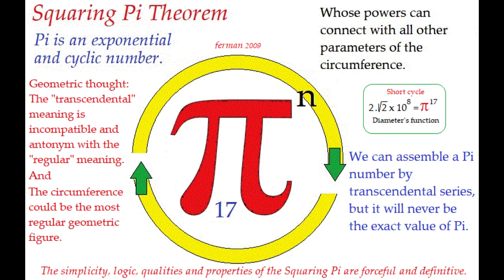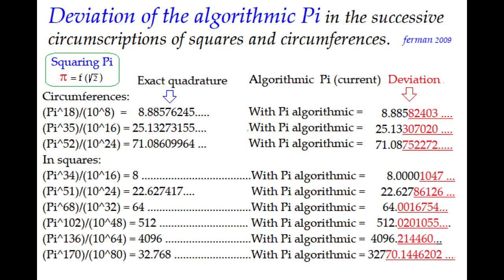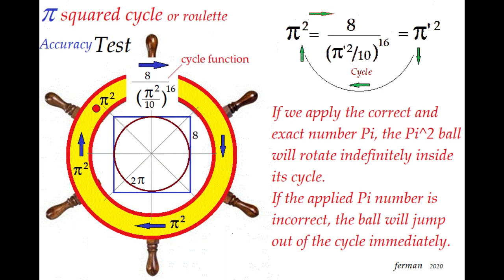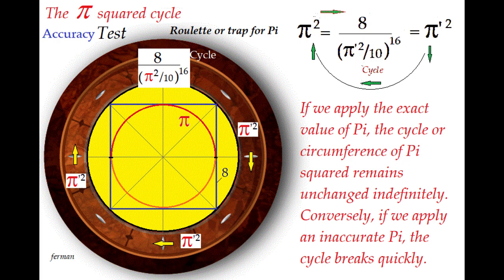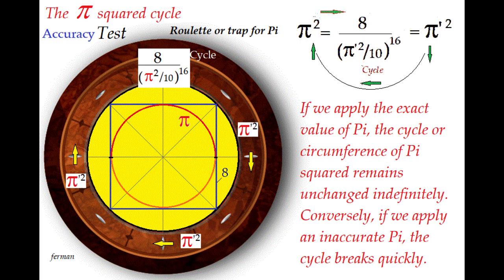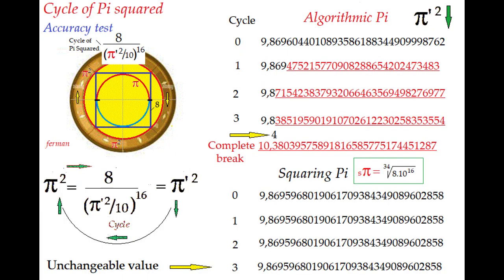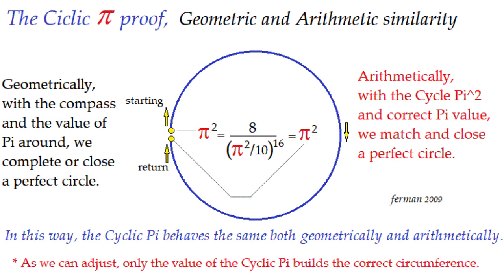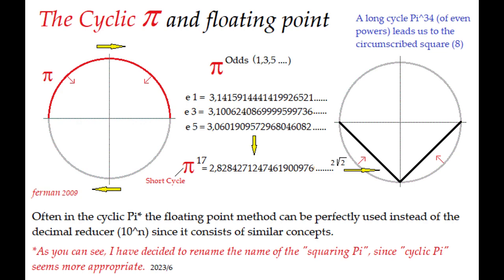Theorem of the Cyclic Pi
Theorem and tests of the Cyclic Pi